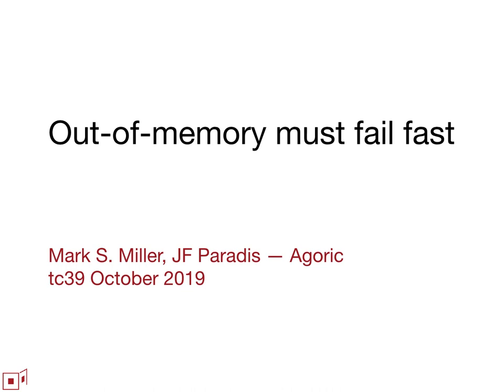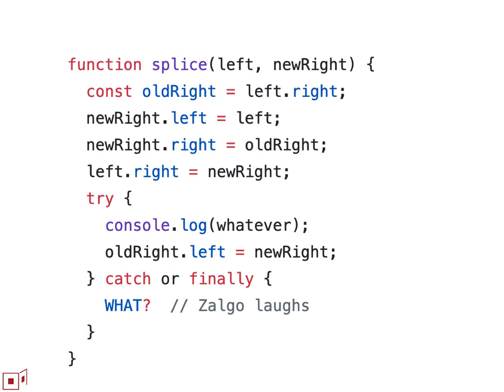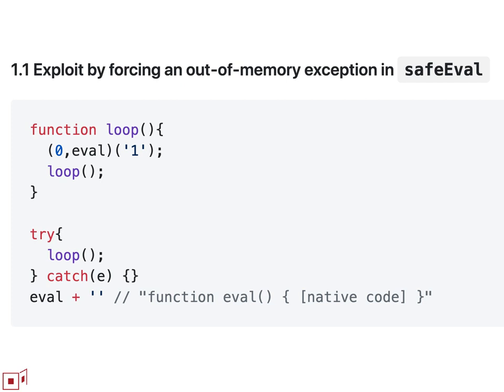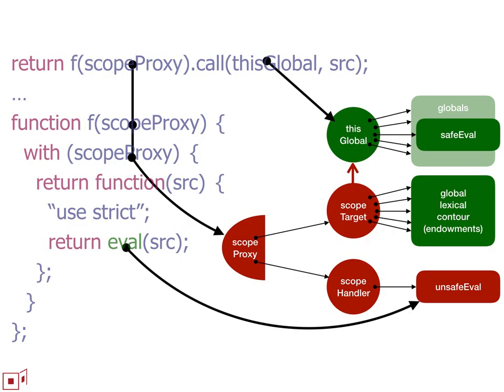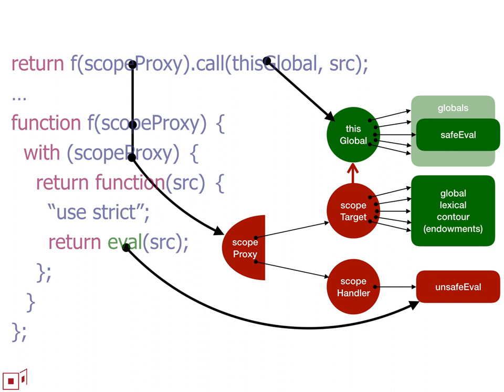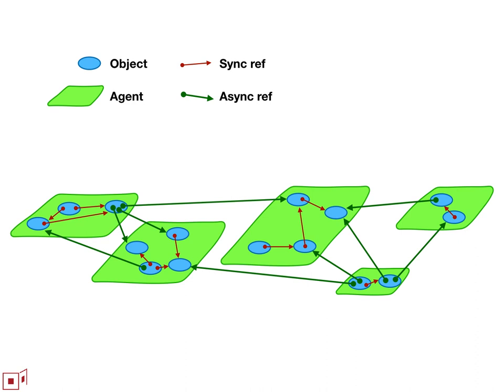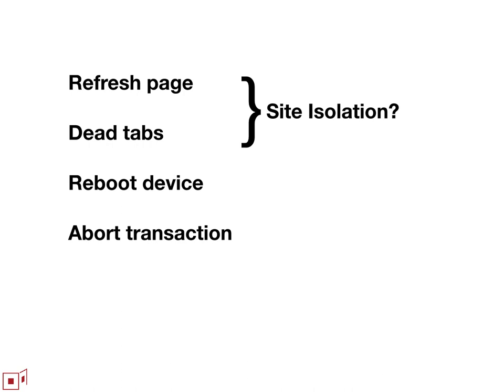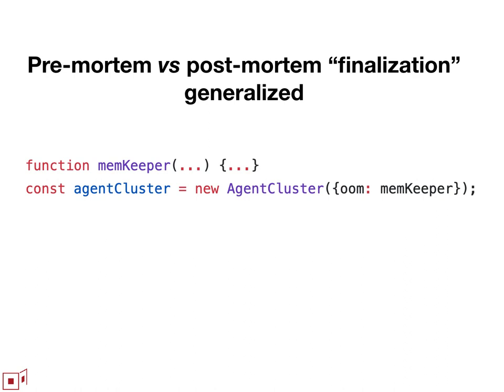Out of Memory Must Fail Fast in JS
Achieved stage 1 status.

The ECMAScript specification nowhere mentions the possibility of running out of memory (OOM), and so cannot be correctly implemented on finite memory machines. Allocation in JavaScript is pervasive and implicit, implying that an OOM may happen anywhere in the execution of the program. If OOM threw a catchable error, computation within the agent would continue in an inconsistent state. Instead, we should immediately terminate the agent cluster, in order to abandon all unrepairable inconsistent state.